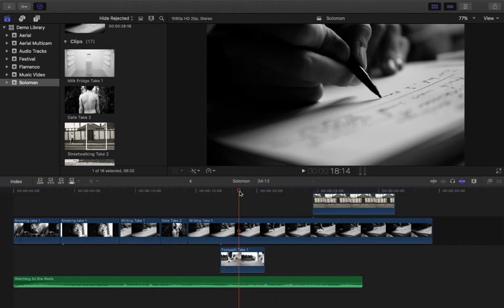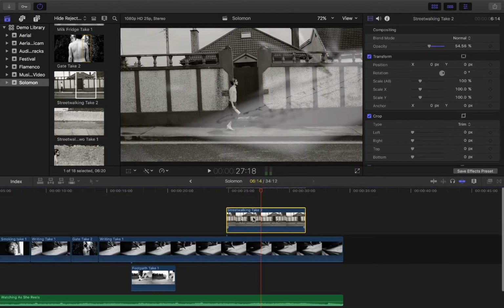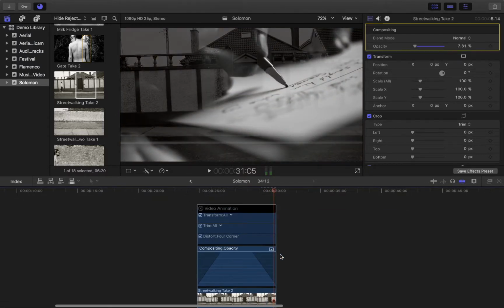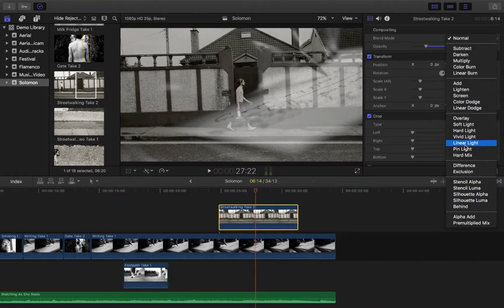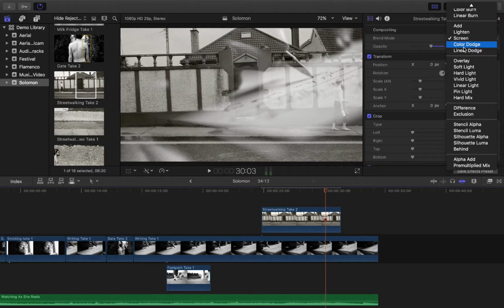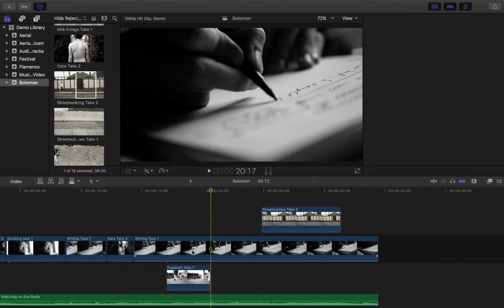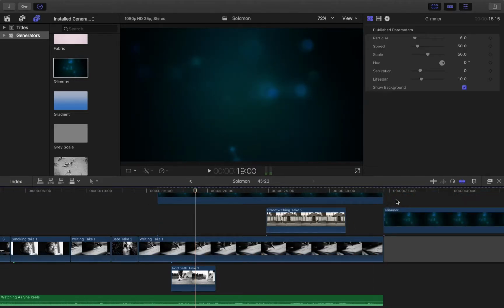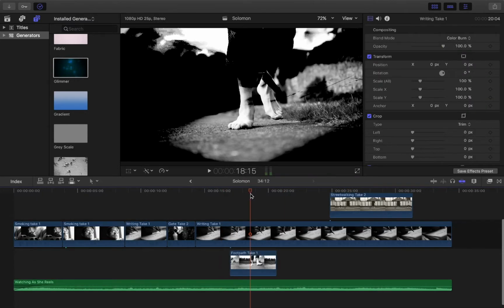FCPX 10.3 For Beginners - Compositing Opacity